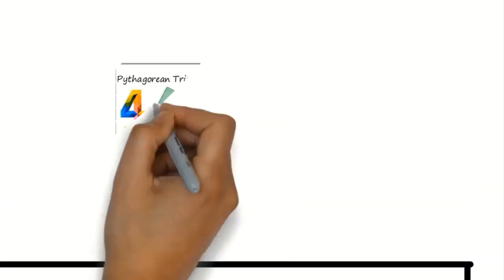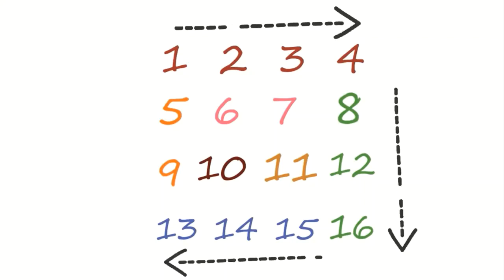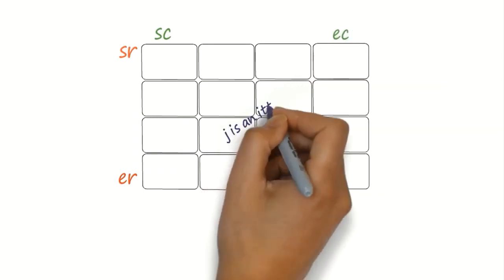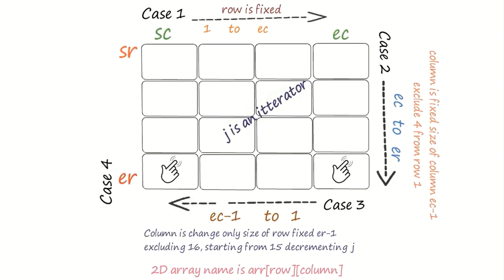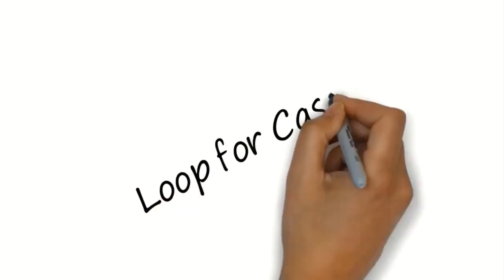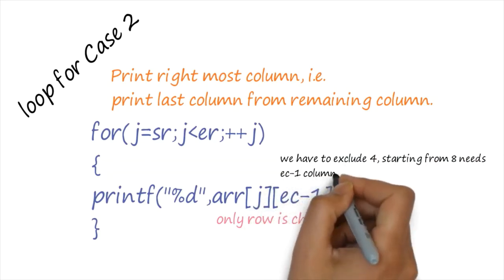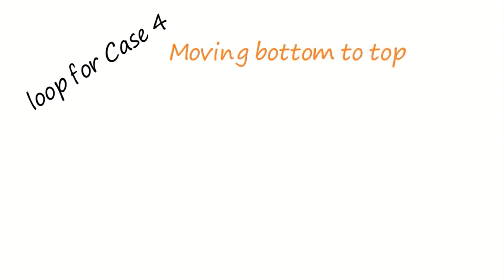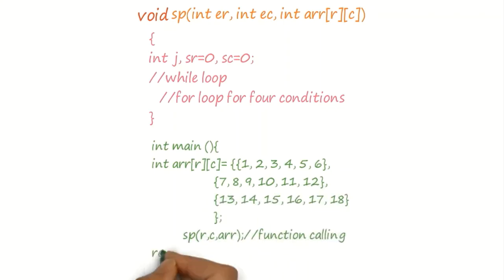Cognizant Spiral Matrix Printing Automata Fix Problem Solved 2020 2021